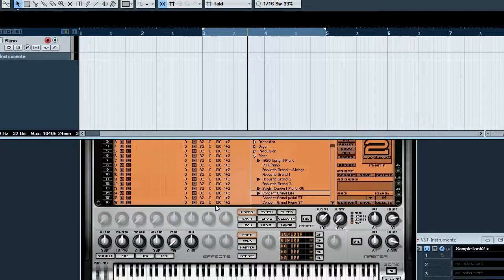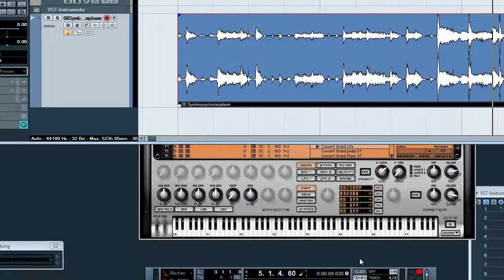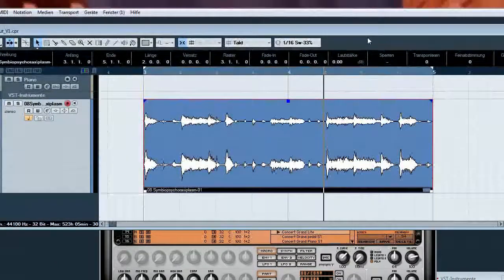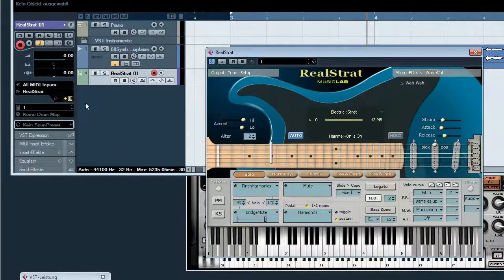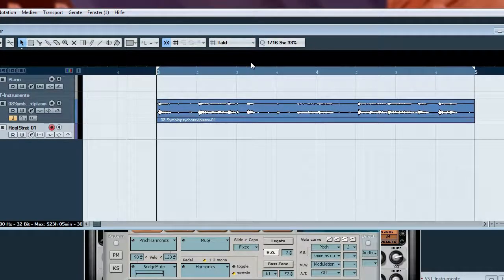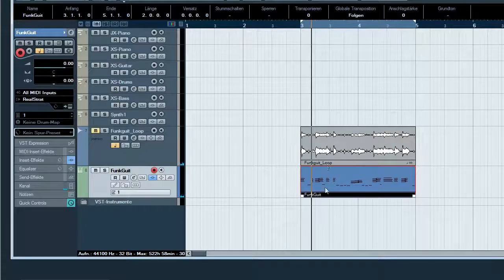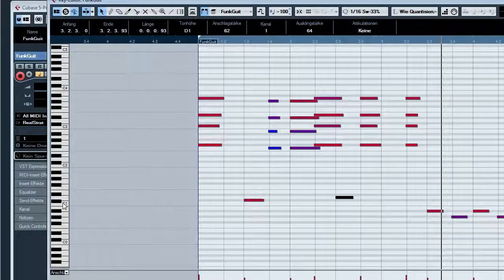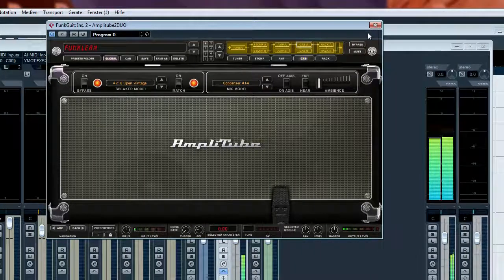Cubase5_Funksong_Tutorial_01_Adding_Guitar.mp4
In this part of the funk song production tutorial the making of the guitar track is shown. I hope you enjoy it as I did. Have fun!